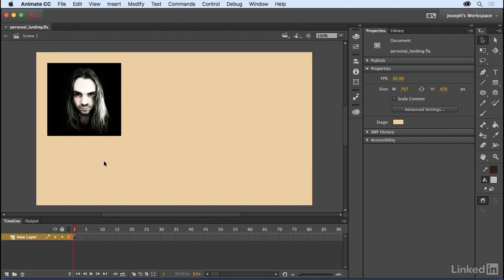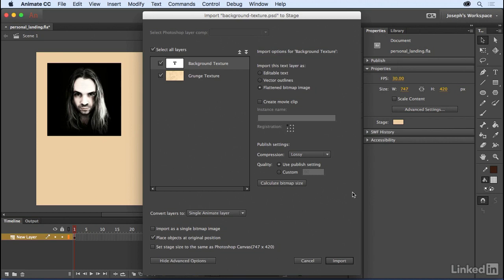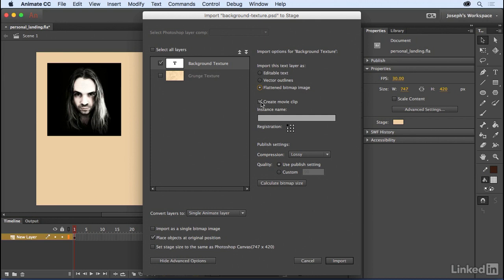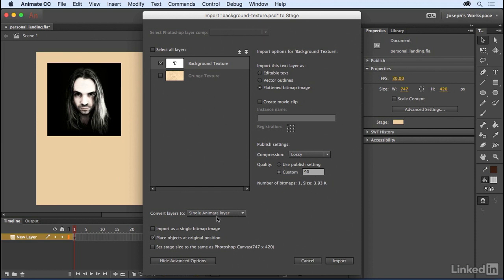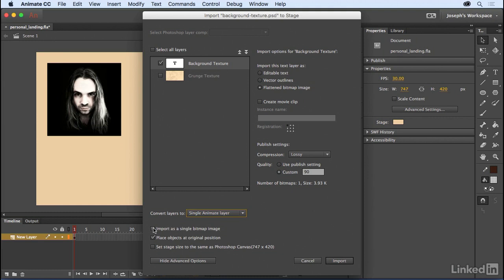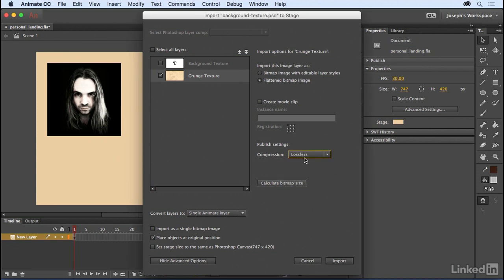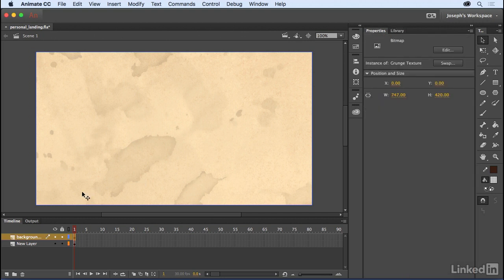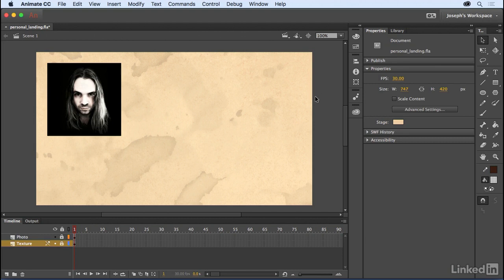Episode 10 Importing from Photoshop